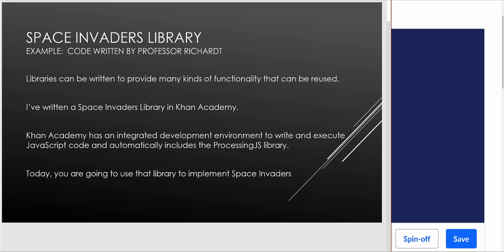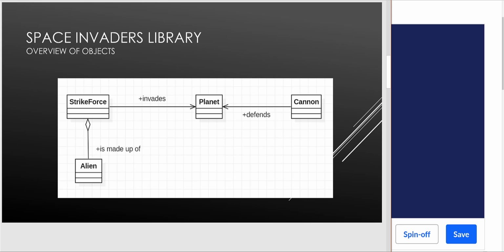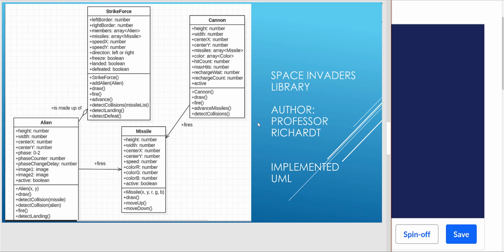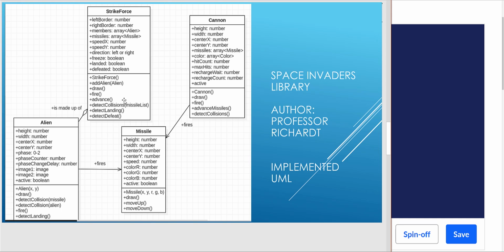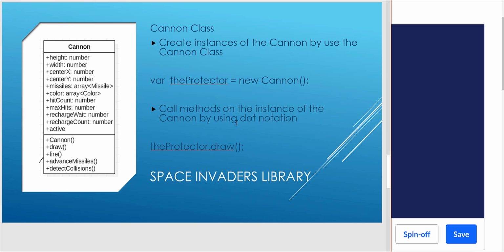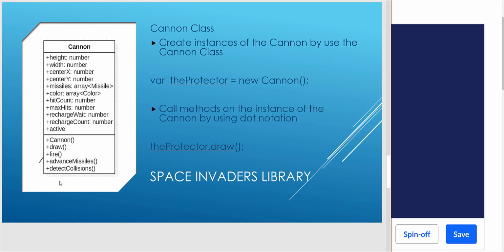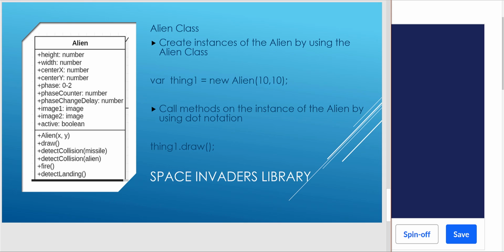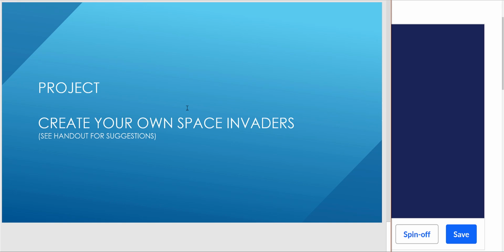22a. Using JavaScript Objects - Oh Noes Invaders